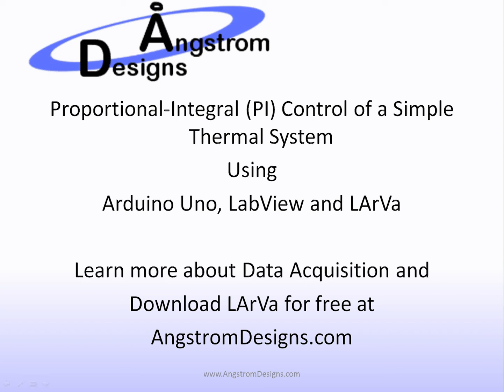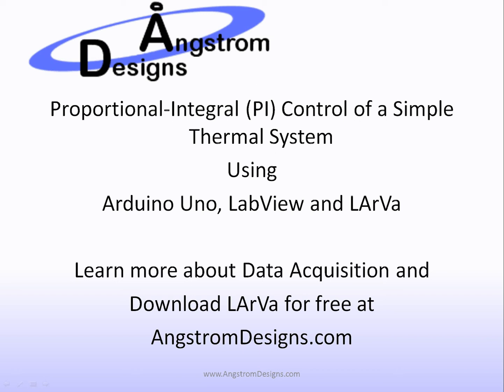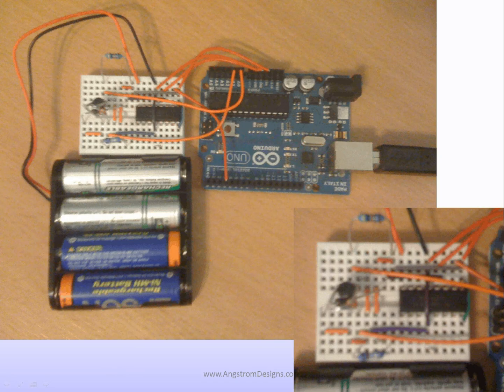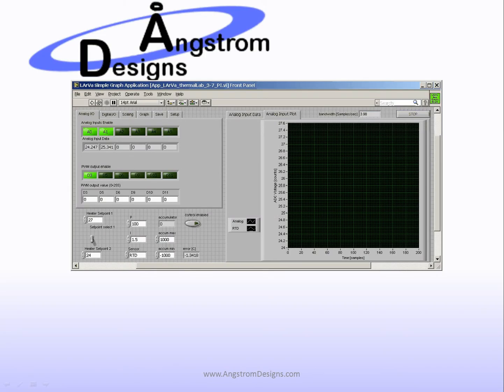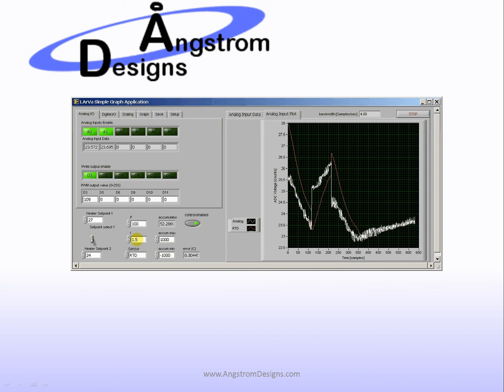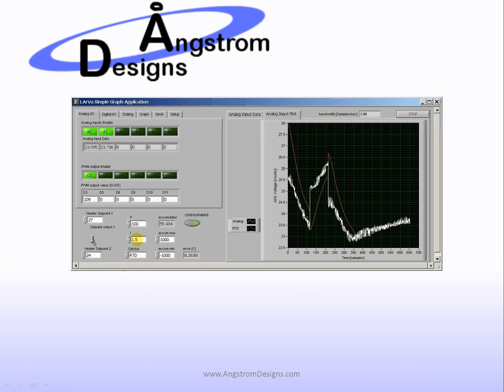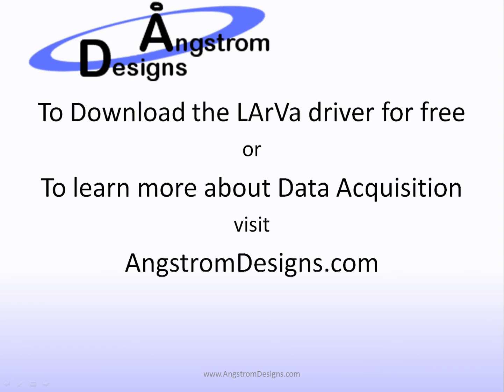Thermal Control using LArVa, Arduino and Labview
Introduction to adding PI control to control a thermal system using LArVa, Arduino and Labview.  Download LArVa or learn more about Data Acquisition classes at AngstromDesigns.com.